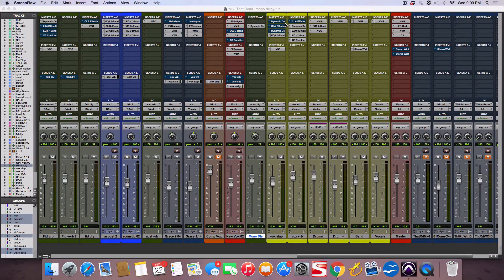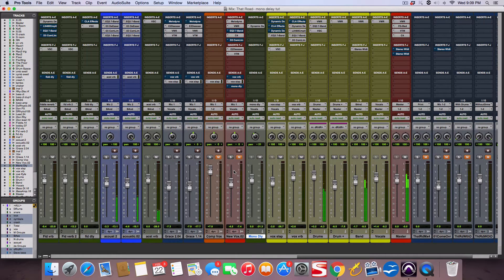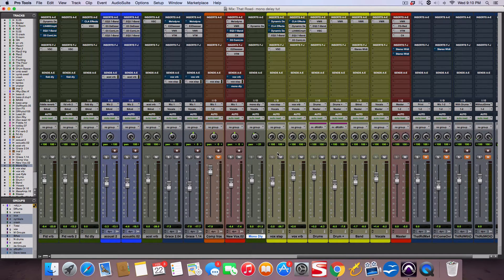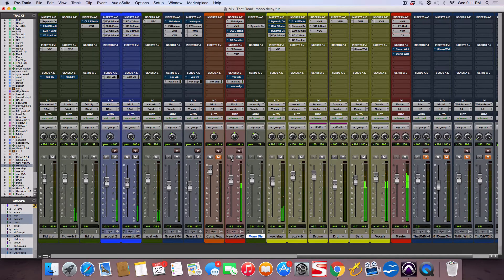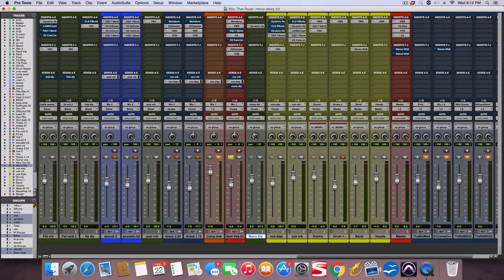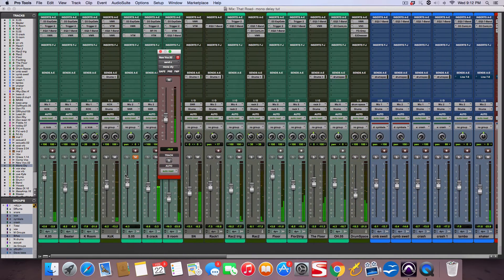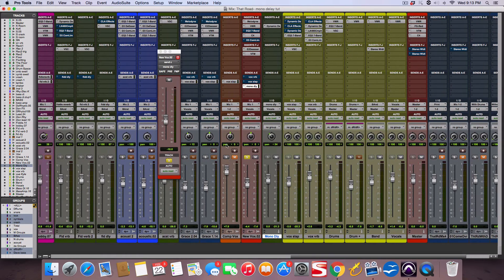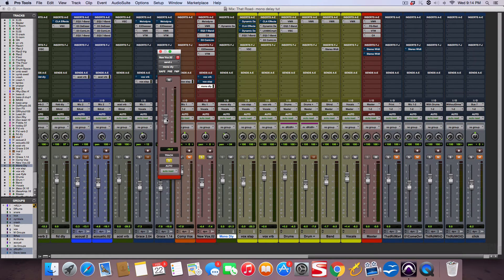Mono Vocal Delay Effect vs Stereo Delay (Add focus to your mix)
Sometimes in an already ambient mix with lots of stereo effects, the last thing you need is another stereo reverb or delay. Try using a mono vocal delay to add clarity and focus to your vocal.